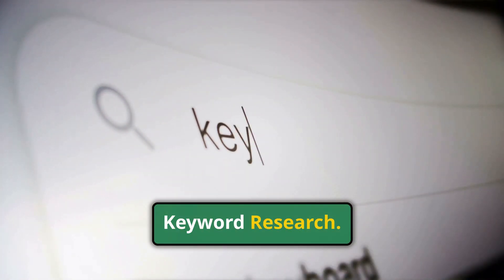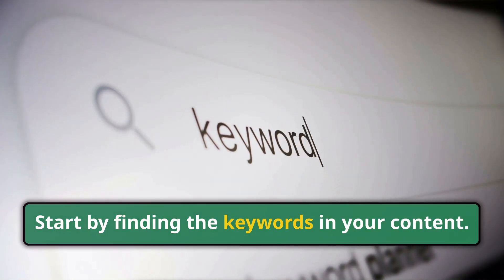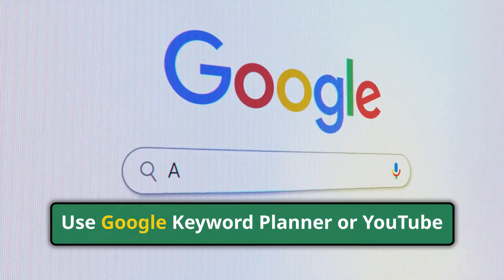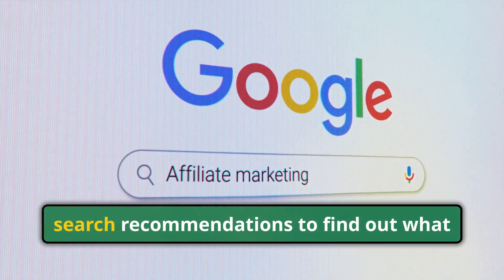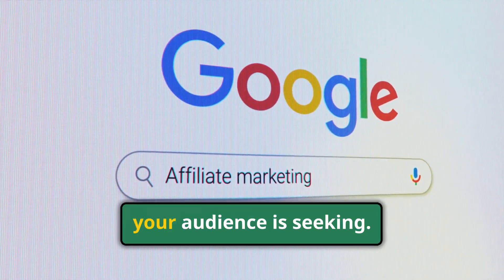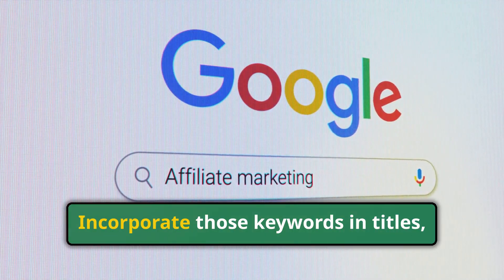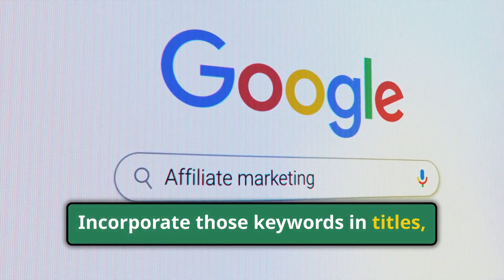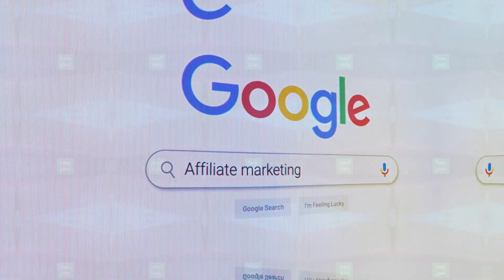Boost Your YouTube Views: Mastering Search Optimization (2024)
Maximize the potential of your YouTube channel using our ultimate guide for search optimization, all the way from researching the right keywords to creating a great title and thumbnail, among many other top strategies. Learn how to make your videos more discoverable, hence growing your audience effectively. Read on to get started with optimizing your channel for search success! Want to take your optimization to the next level?